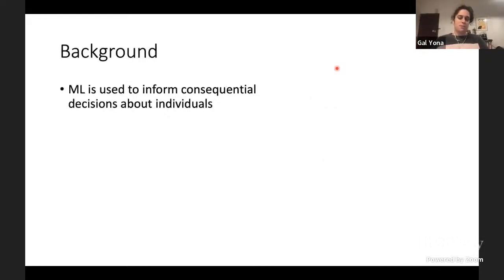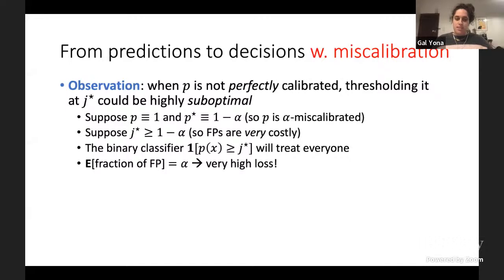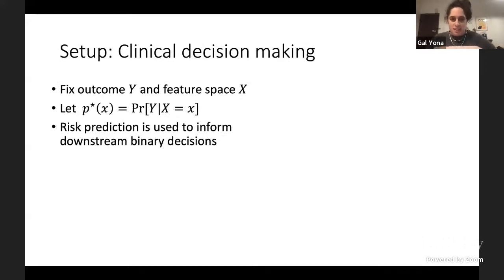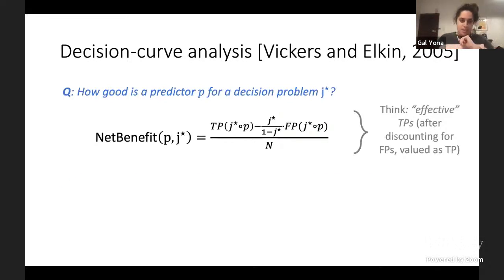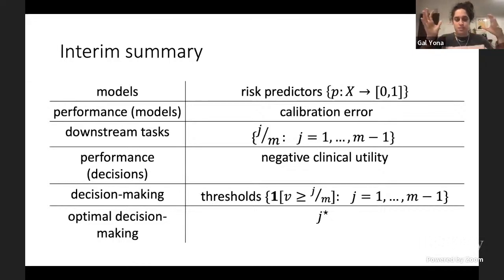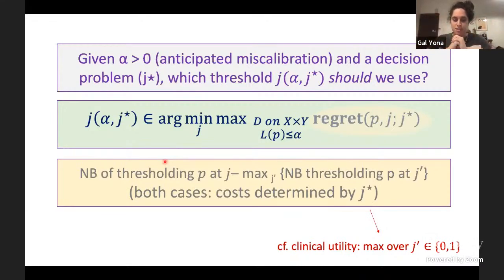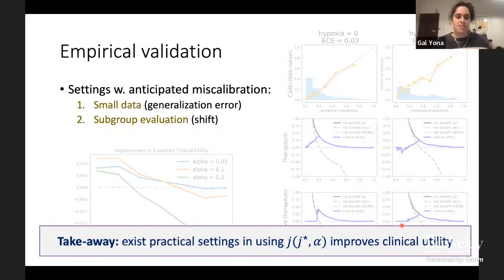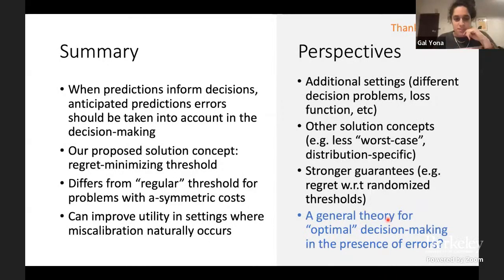Decision-Making Under Miscalibration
Gal Yona (Weizmann Institute)

ML-based predictions are used to inform consequential decisions about individuals. How should we use predictions (e.g., risk of heart attack) to inform downstream binary classification decisions (e.g., undergoing a medical procedure)? When the risk estimates are perfectly calibrated, the answer is well understood: a classification problem’s cost structure induces an optimal treatment threshold. In practice, however, some amount of miscalibration is unavoidable, raising a fundamental question: how should one use potentially miscalibrated predictions to inform binary decisions? We formalize a natural (distribution-free) solution concept: given a level of anticipated miscalibration $\alpha$, we propose using the threshold that minimizes the worst-case regret over all $\alpha$-miscalibrated predictors, where the regret is the difference in clinical utility between using the threshold in question and using the optimal threshold in hindsight. We provide closed form expressions for the regret minimizing threshold when miscalibration is measured using both expected and maximum calibration error, which reveal that it indeed differs from the optimal threshold under perfect calibration, and validate our theoretical findings on real data.